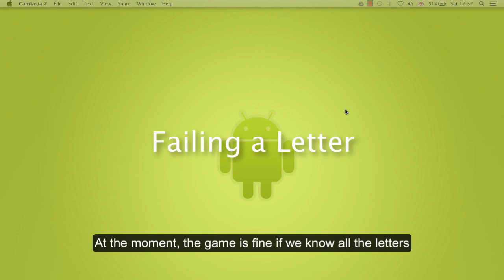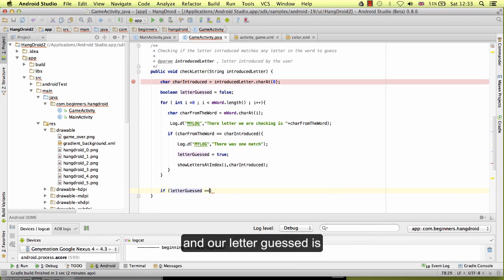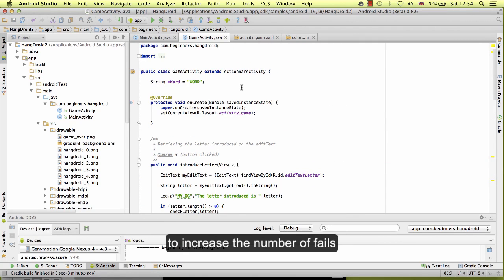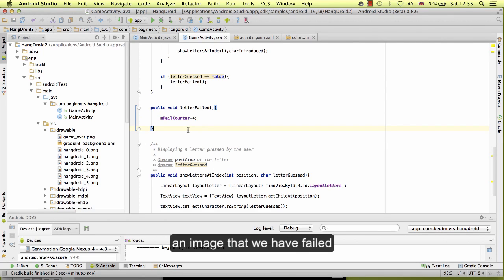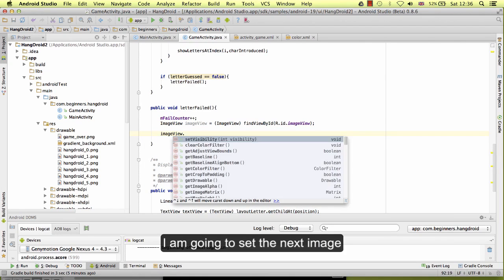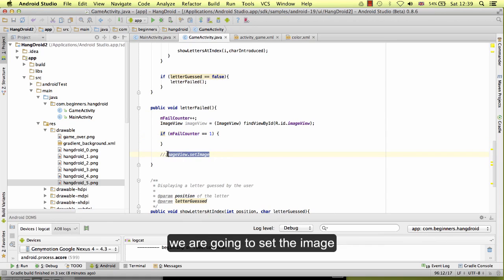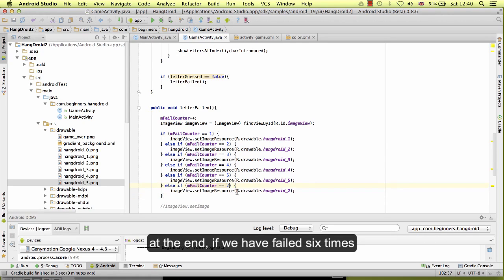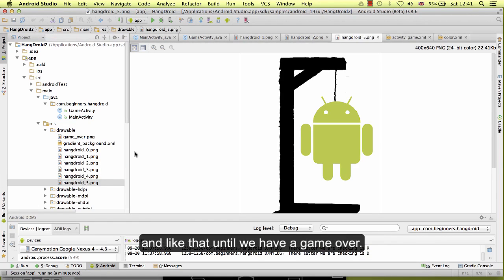Android Tutorial From Beginner To Professional -031 Excercise Failing a letter